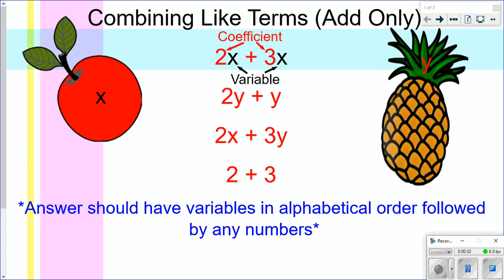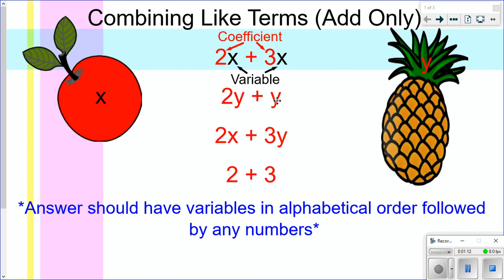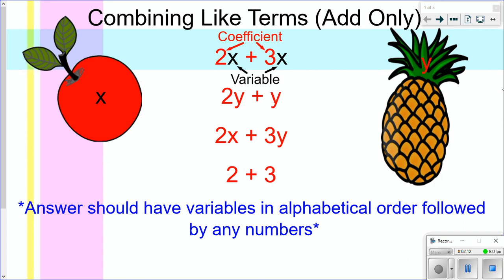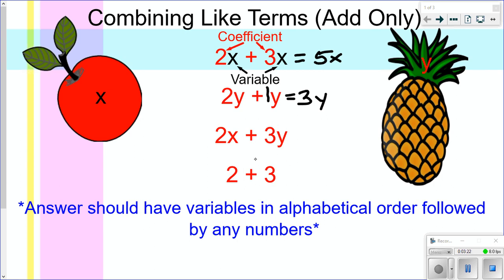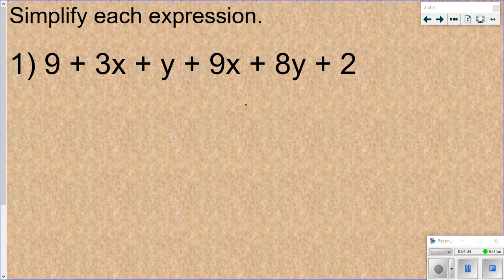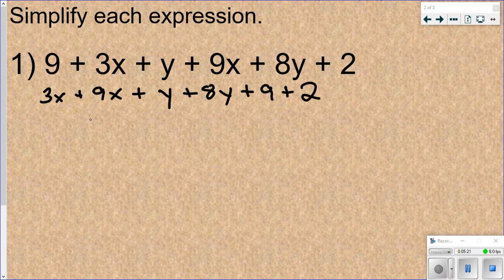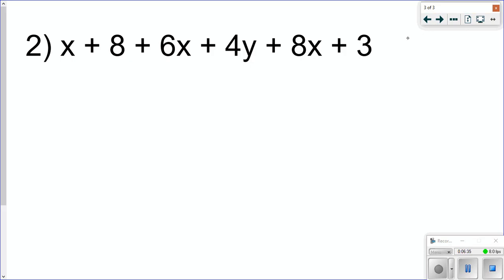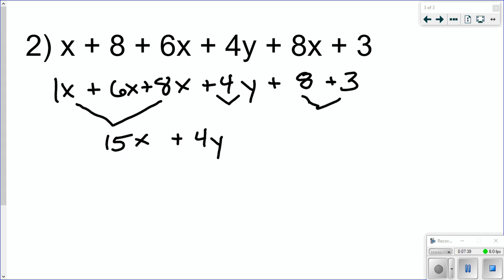Introduction to Combining Like Terms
This video is a an introduction to combining like terms and only includes addition.